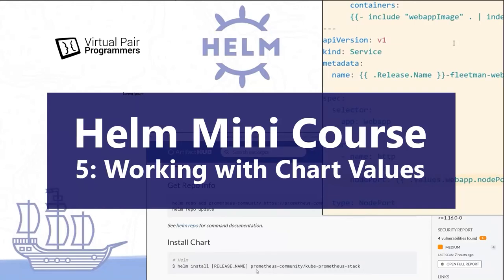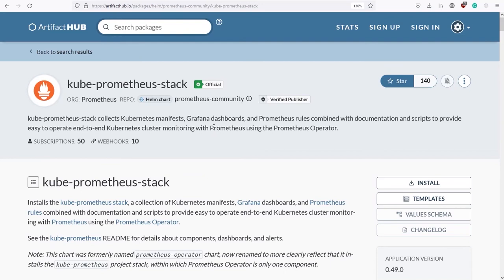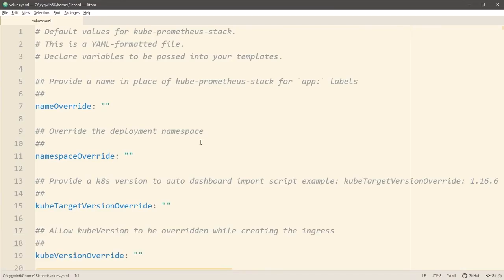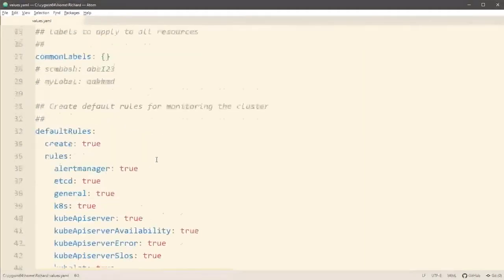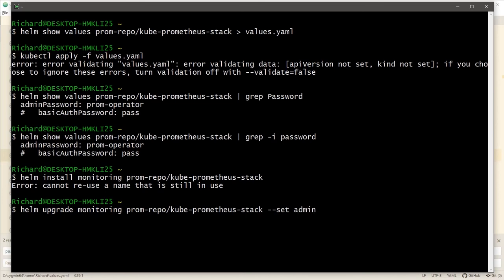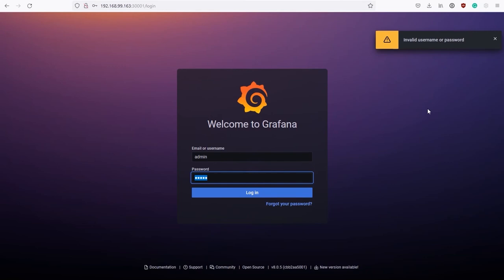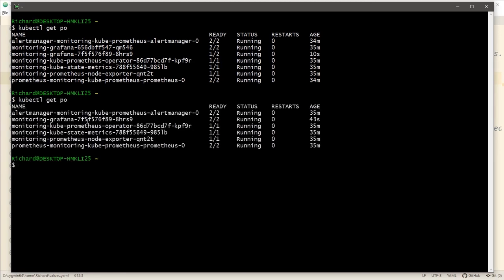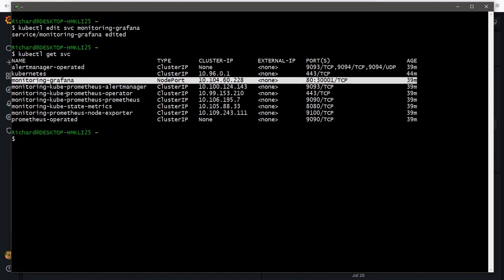Helm Mini Course Part 5 - How to change a Helm Value with --set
This is a full series of videos covering the basics of Helm, all the way to creating your own basic charts using Go Templates.